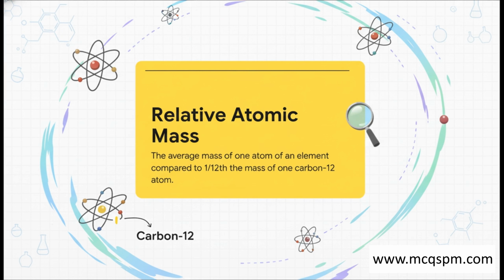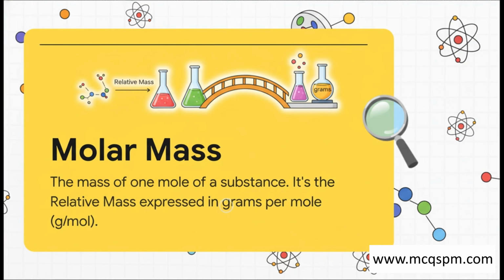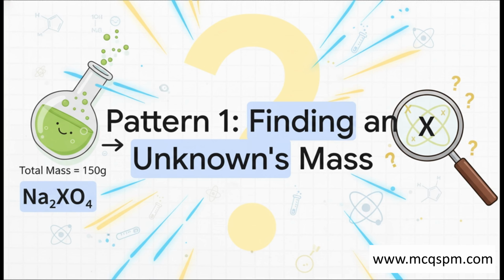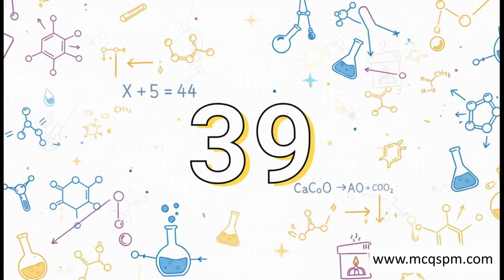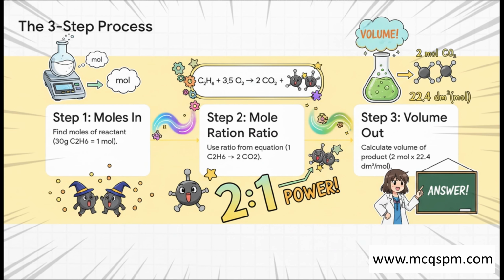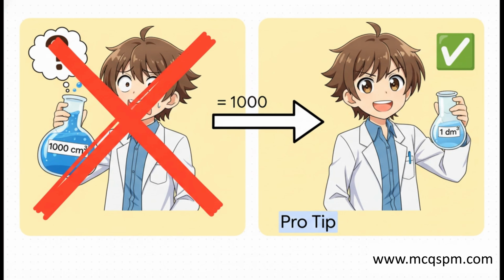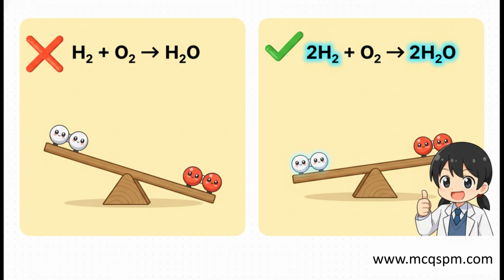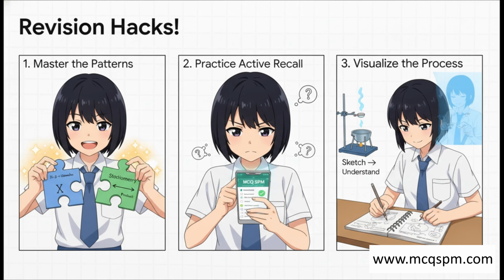SPM Chemistry Form4 06 Chemical Formulae Relative Atomic Mass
This video breaks down complex SPM Chemistry calculations into simple steps to help you score A+ in your exams.
Struggling with SPM Chemistry calculations? This comprehensive Chemistry Revision video covers everything you need to know about Chemical Formulae - Relative Atomic-Molecular Mass. We dive deep into the fundamental concepts of relative atomic mass (RAM) and relative molecular mass (RMM), explaining why Carbon-12 is the universal reference standard. You will learn step-by-step how to calculate molar mass, determine empirical and molecular formulae, and solve stoichiometry problems involving gas volumes at STP and room conditions. The video also features practical exam-style questions, including calculating the mass of unreacted substances and determining the percentage composition by mass for various compounds like caffeine and fertilizers. Whether you are preparing for your trials or the final SPM papers, these clear explanations and worked examples will boost your confidence in tackling one of the most important topics in the syllabus.